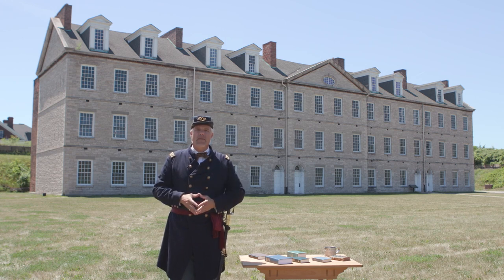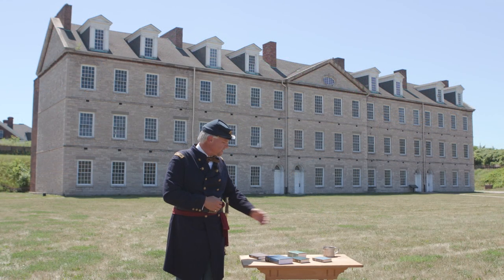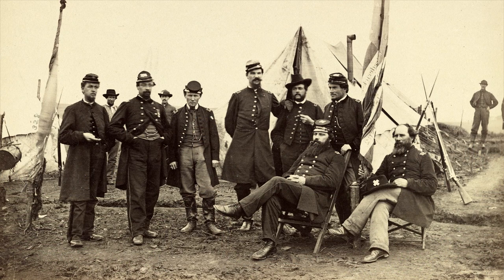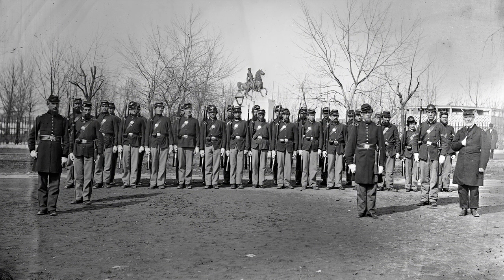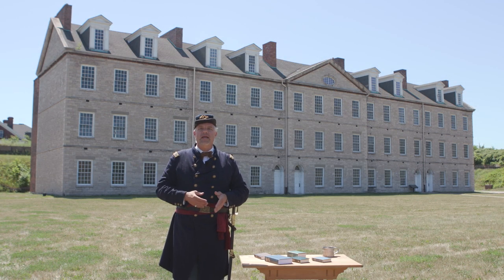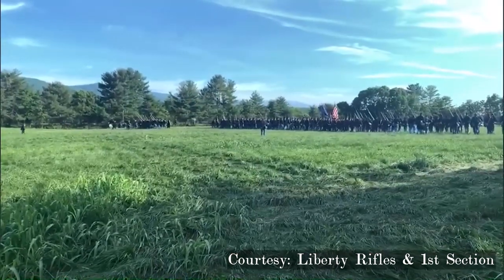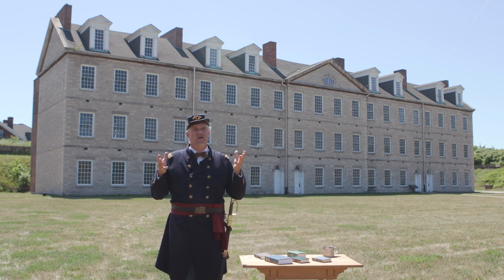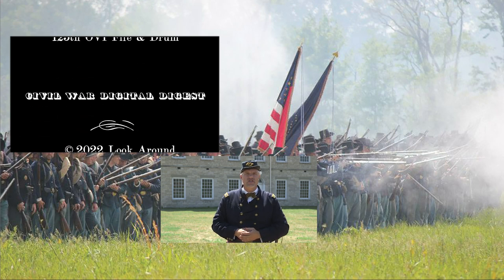Successive Formations - Civil War Drill history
Moving hundreds and thousands of men effectively around a Civil War battlefield took skill, practice, and knowledge of the drill manuals. Understanding not only the instructions provided in the manuals but also when the various formations should be utilized. Will shares insight into a set of maneuvers in the books called Successive Formations. Thank you to the Historic Fort Wayne Coalition for providing a great location to talk about drill!

Thanks to the 125th OVI Fife and Drum Corps for supporting this video.